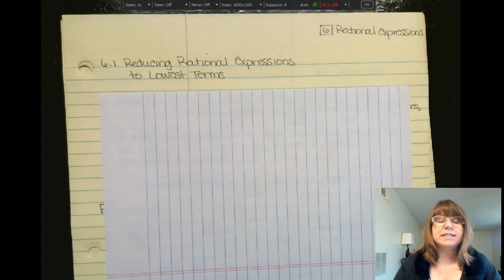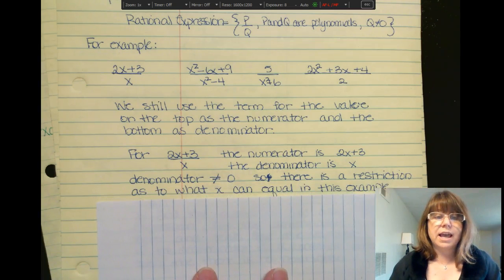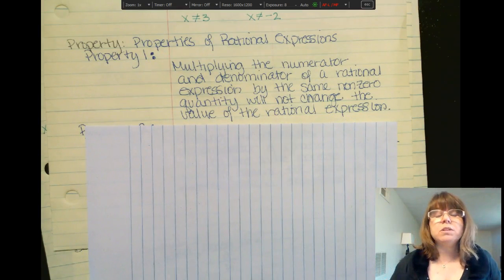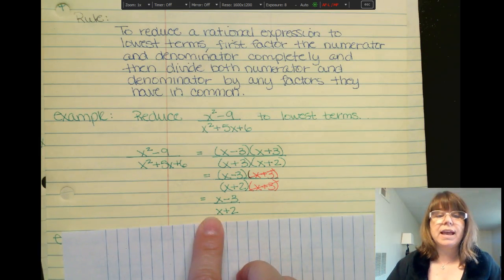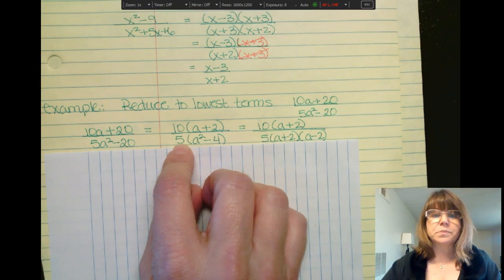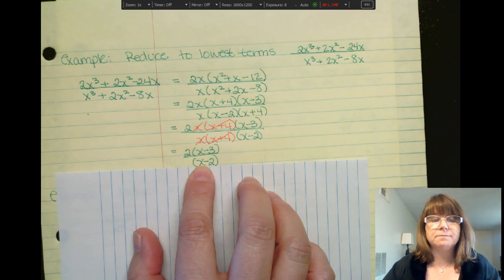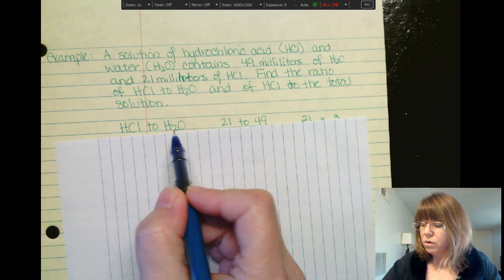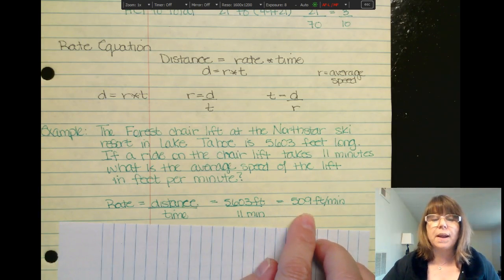MATH 61 Elementary Algebra 6.1 - Reducing Rations Expression to Lowest Terms